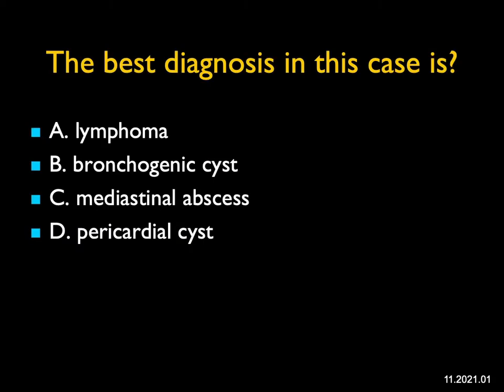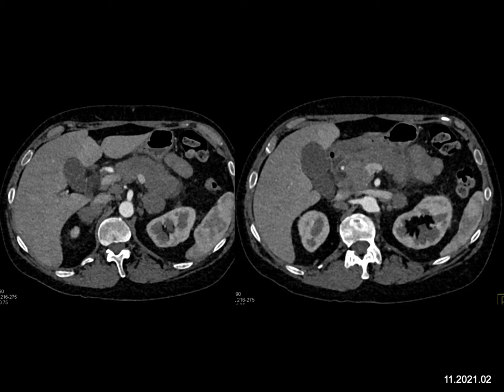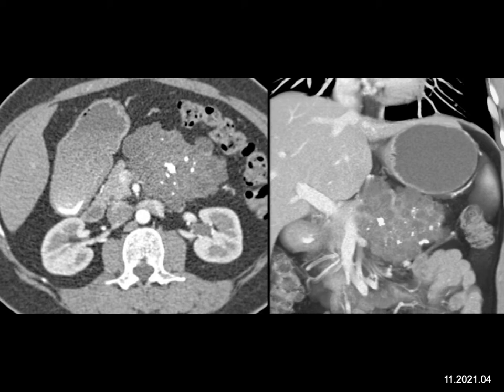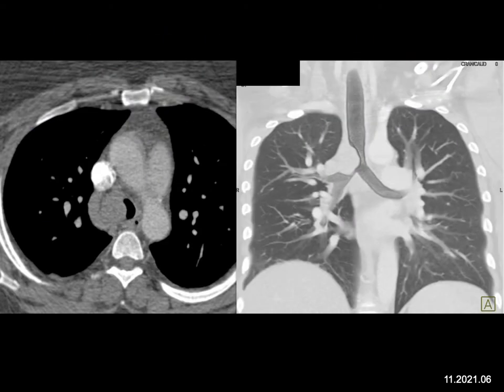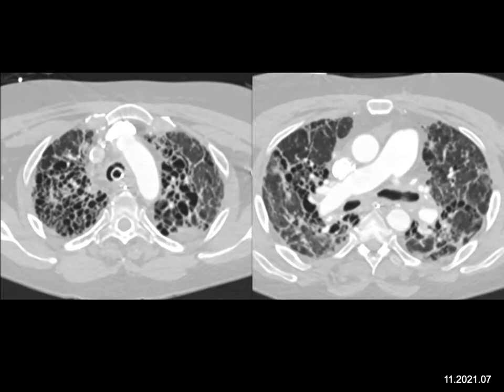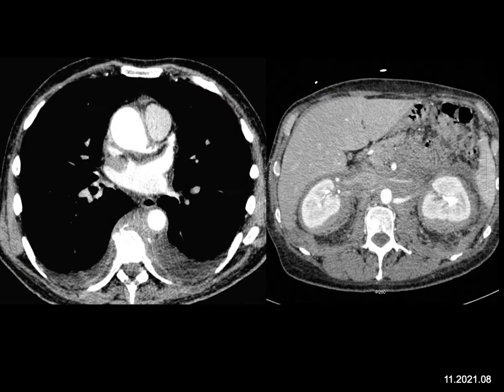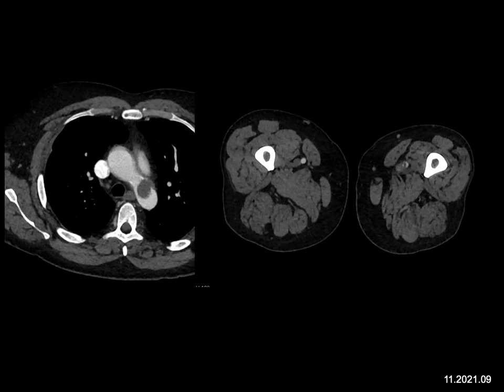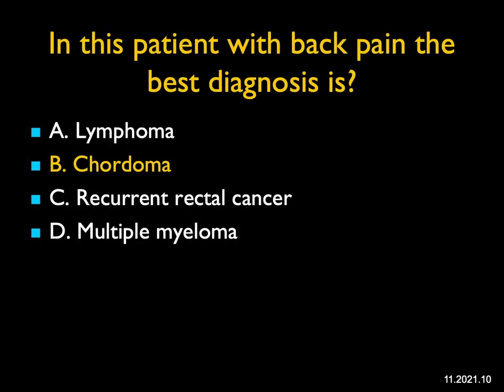November 2021 Quiz